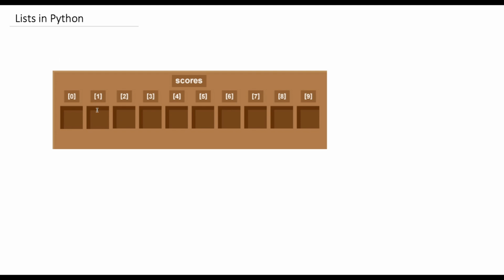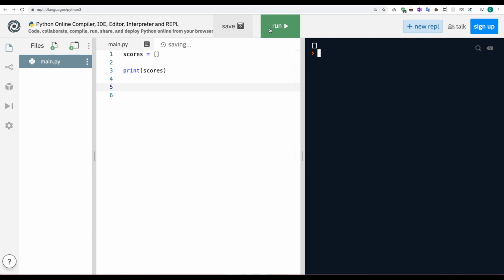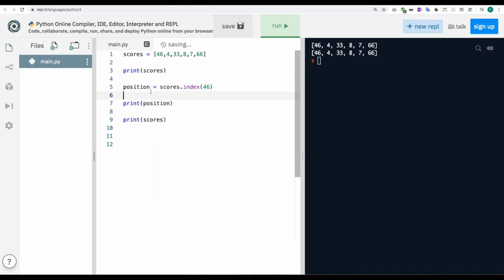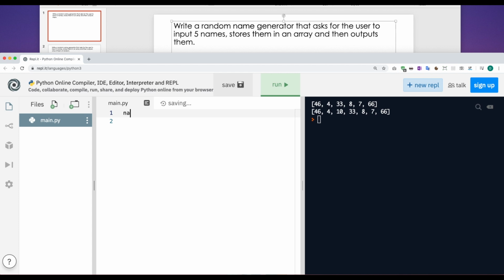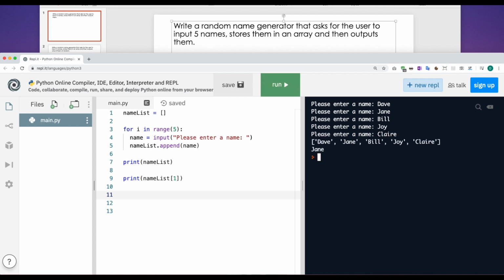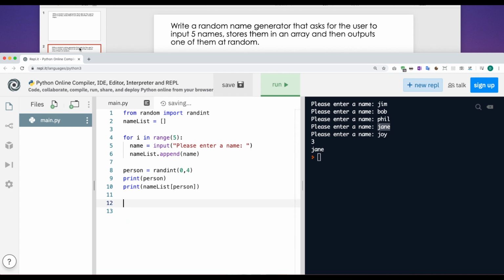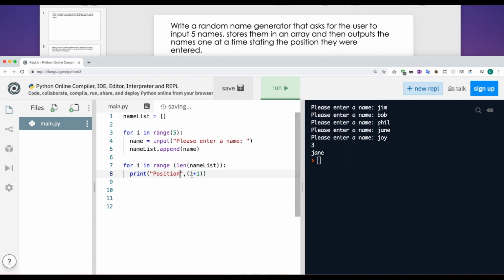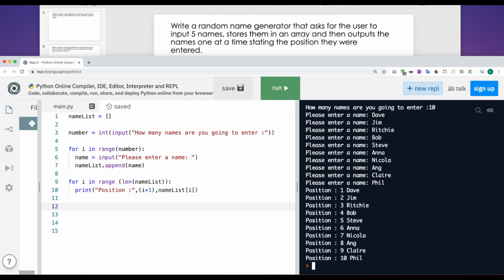Python Lesson 9 Lists arrays